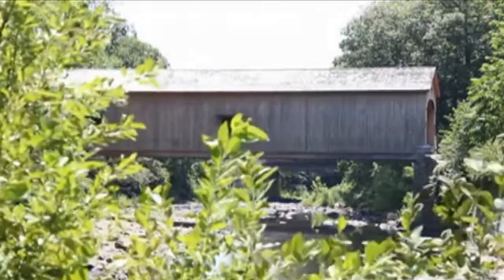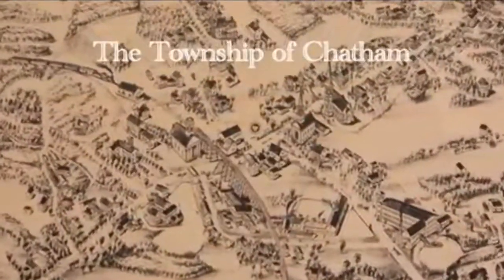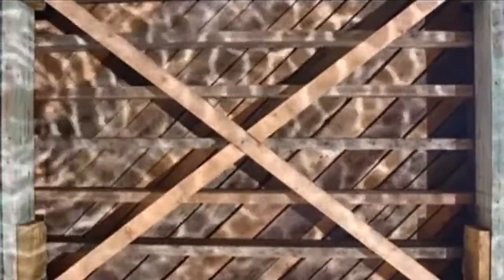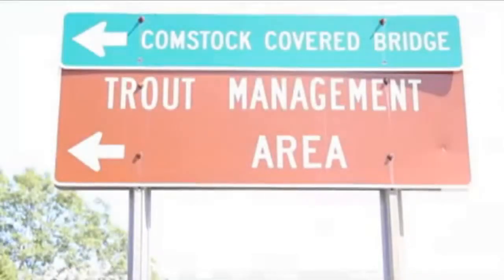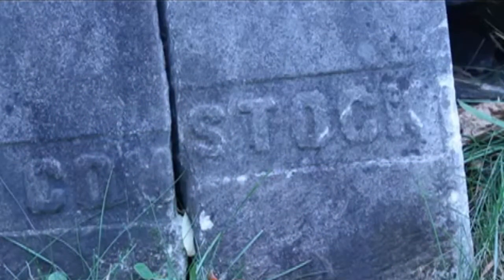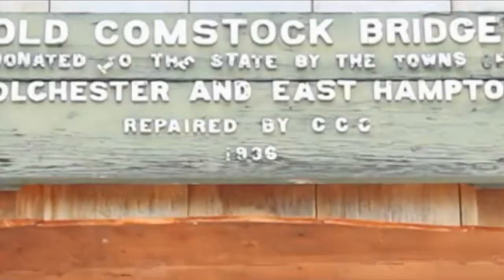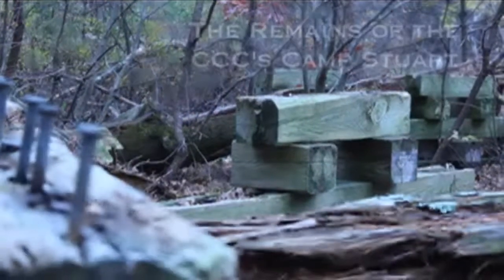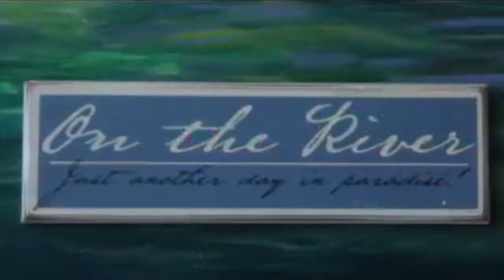The History of the Comstock Bridge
A brief history of the Comstock Bridge in East Hampton, Connecticut for LimeWorks.us